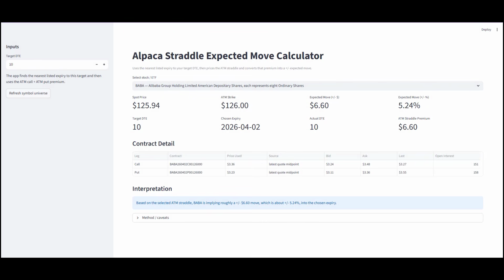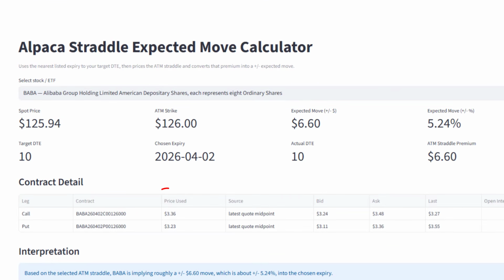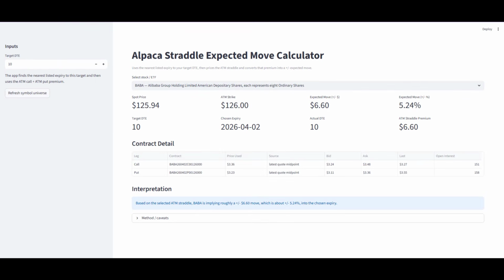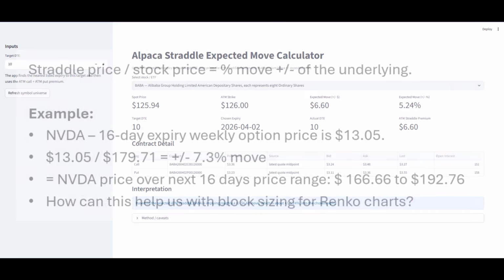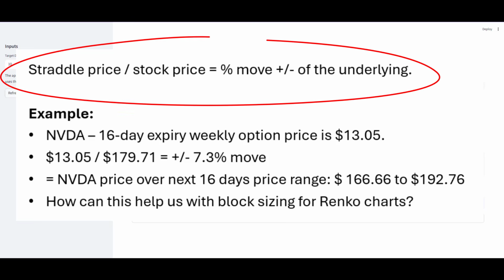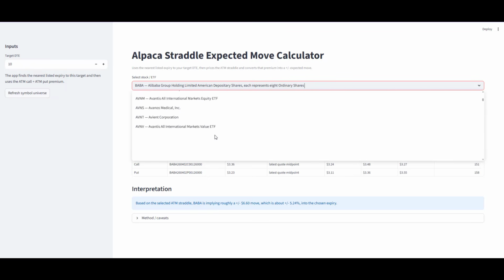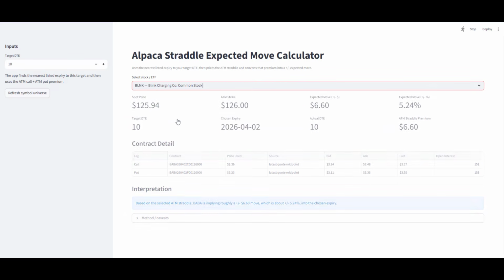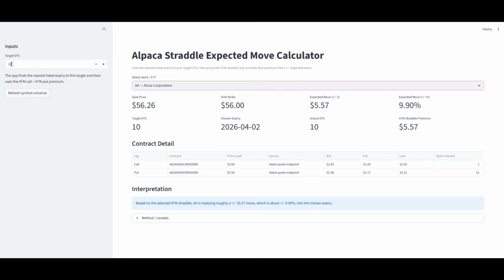Your Options Broker Doesn't Want You Seeing This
I built a tool that predicts stock price moves! Not direction. Not magic. But the size of the move the options market is already pricing in.
In this video I’ll show you how it works, how you can use it, the theory behind it and how I built it simply and quickly in Python.

🔥The code for this tool is FREE with any purchase of my Mastering Python For Trading e-Course or Renko Bot Build e-course.

🔥Mastering Python for Trading
Learn the Python workflow behind structured backtesting, analysis, and trading research

🔥Renko Bot Build + Mastering Python For Trading Courses Bundle (***on sale until end March)

If you want to learn options properly, then learn how to trade them in the real world: Options Trading Masterclasses & Book.

🚀 Trading Options For A Living — Mastering Strategy & Edge for Profitable Trading:
🔥Part 1 — Saturday 20th June | 2pm–6pm UK
Getting Started in Options Trading
🔥Part 2 — Saturday 27th June | 2pm–6pm UK
Trading Options for a Living
🔥Book PDF Delivery: May 2026
NB. Bundle buyers receive the PDF book in May ahead of the live sessions.

options trading, probability-led trading, Renko-based execution, technical analysis, and professional trading education.

Stephen